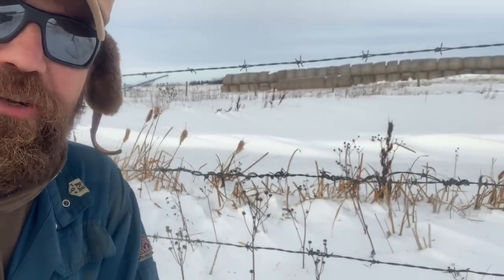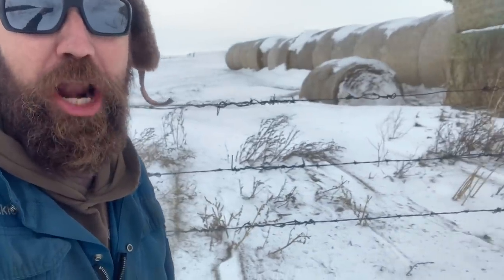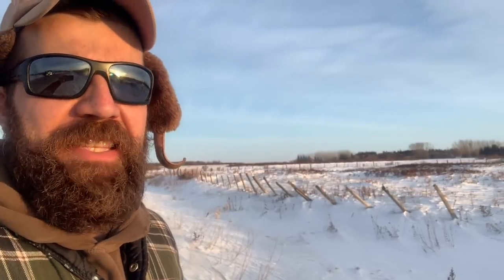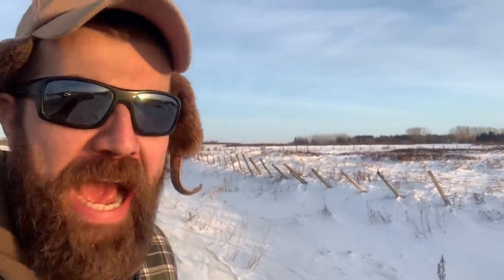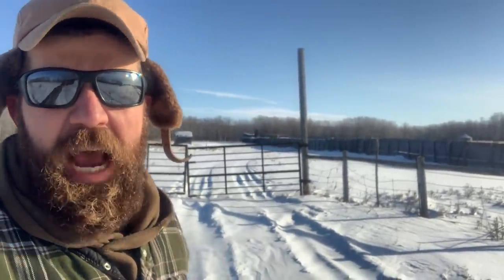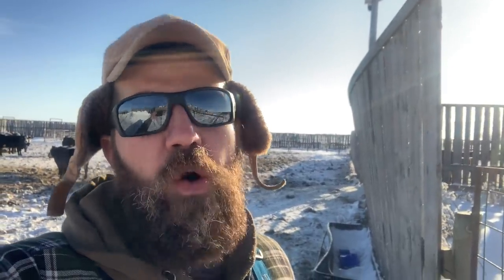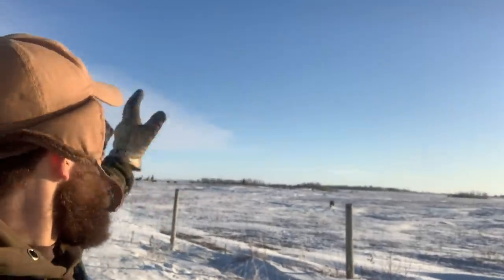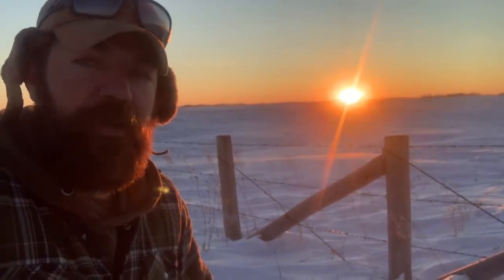Fencing Pioneers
Quick Dick McDick spotlights the techniques of fencing pioneers near Tuffnell, Saskatcehwan